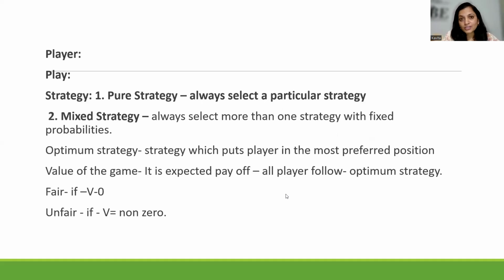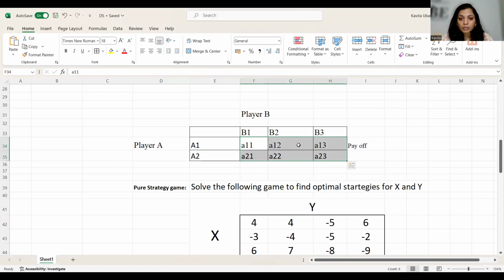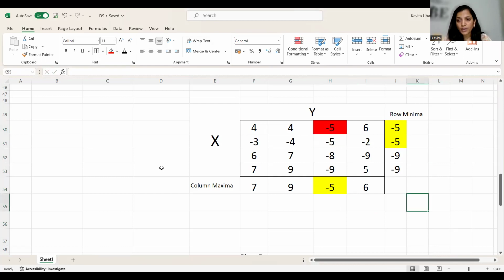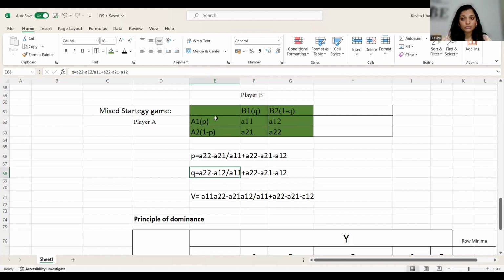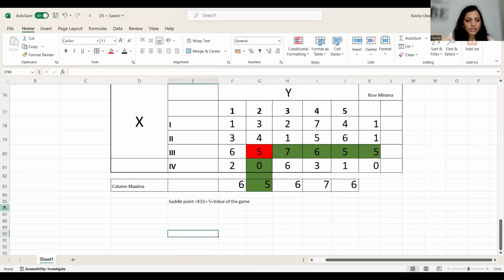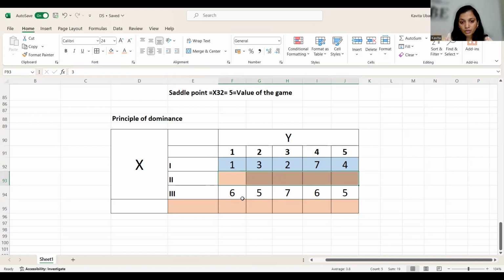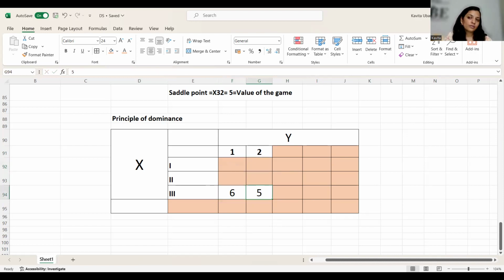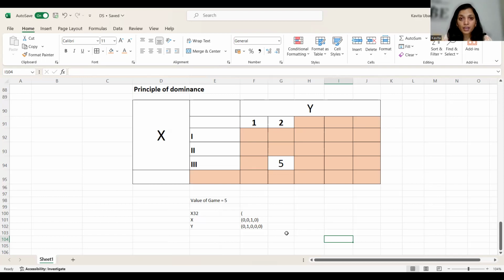Game Theory- Decision Science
Game Theory is operations research technique. Game theory is decision making technique.